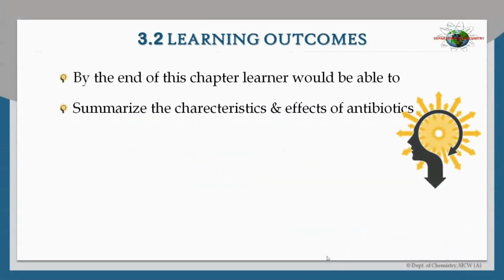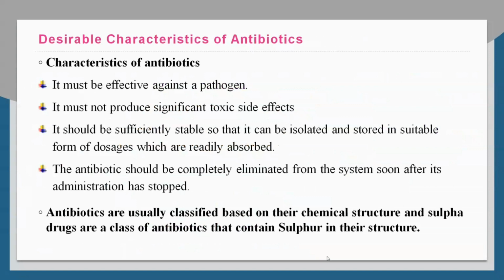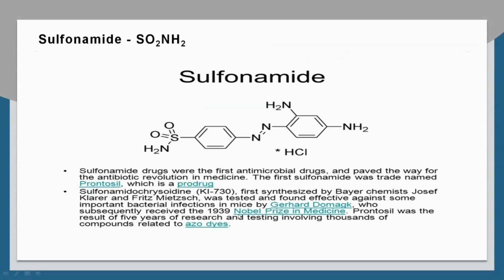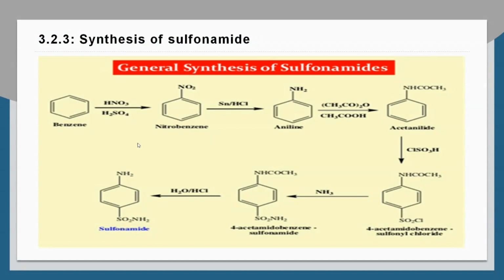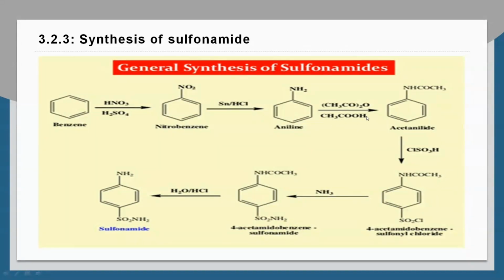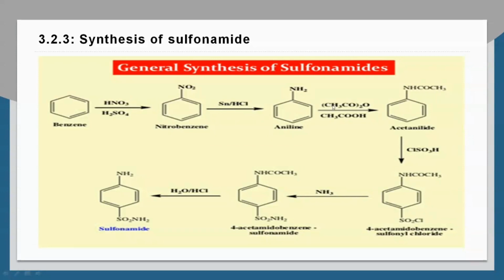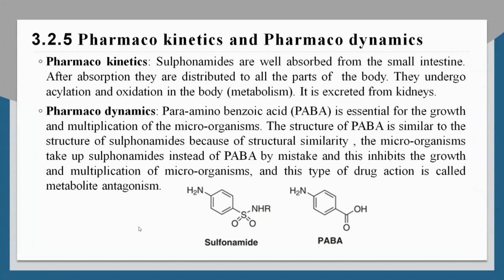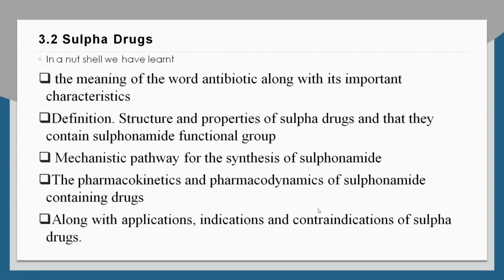MODULE 3: CHAPTER :3. 2 sulpha drugs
SULPHA DRUGS